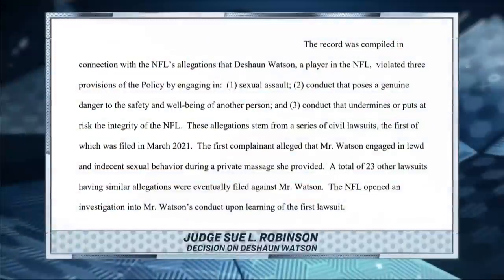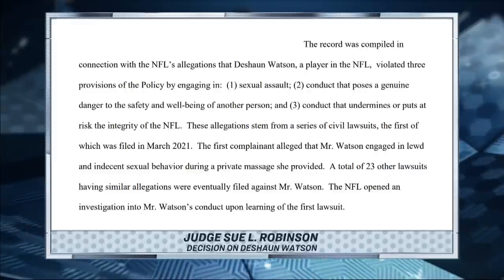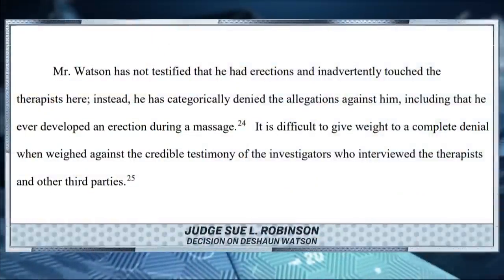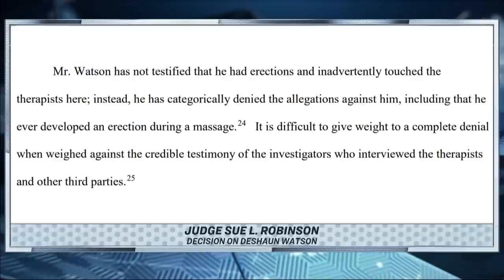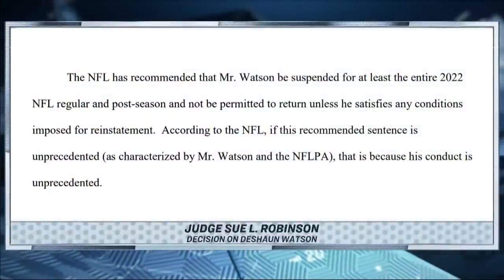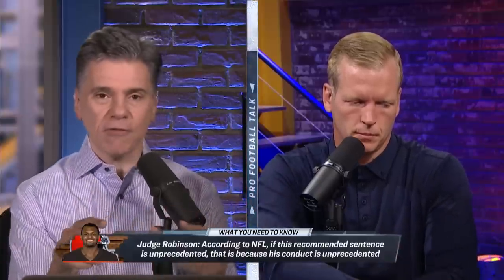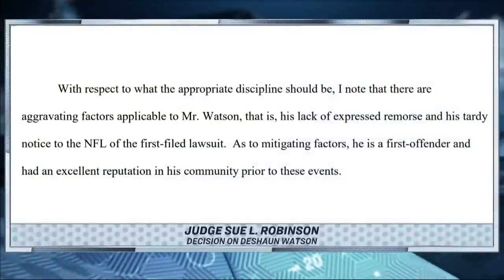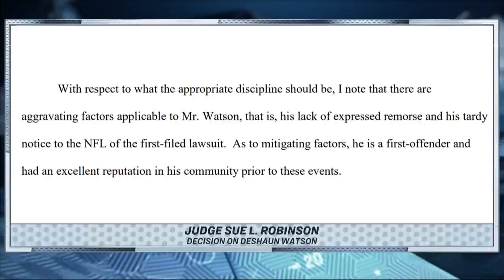Complete analysis of Sue L. Robinson's ruling on Deshaun Watson | Pro Football Talk | NFL on NBC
Mike Florio and Chris Simms take a deep dive through Sue L. Robinson's report from the Deshaun Watson case to analyze how he violated the policy, the disciplinary decision-making process and conclusions from the case.

NBC Sports Group serves sports fans 24/7 with premier live events, insightful studio shows, and compelling original programming. NBC Sports is an established leader in the sports media landscape with an unparalleled collection of sports properties that include the Olympics, NFL, Premier League, NASCAR, PGA TOUR, the Kentucky Derby, Tour de France, French Open, IndyCar and many more.

Mike Florio, creator of the industry-leading Profootballtalk.com, offers his NFL insight alongside regular guests, including former NFL athletes such as Chris Simms. Pro Football Talk informs and entertains with the most up-to-date news and analysis surrounding the topical NFL stories of the day.